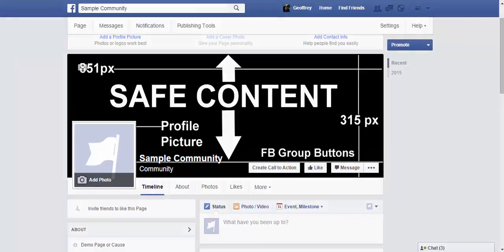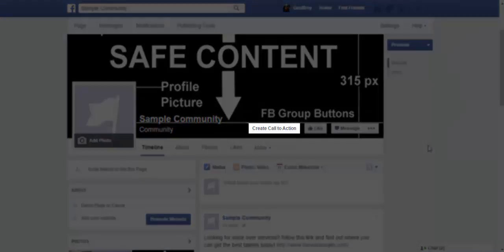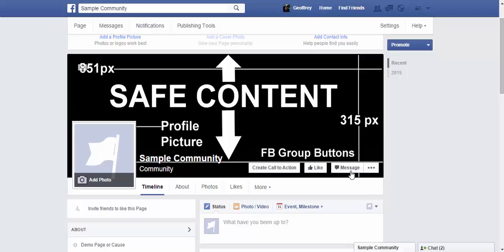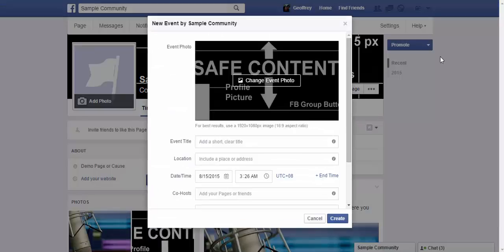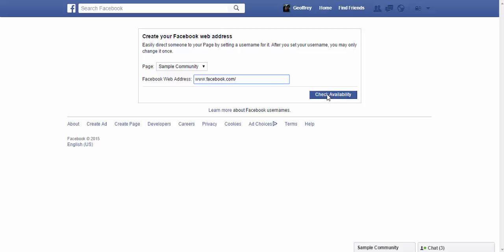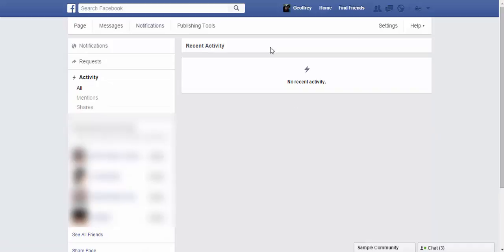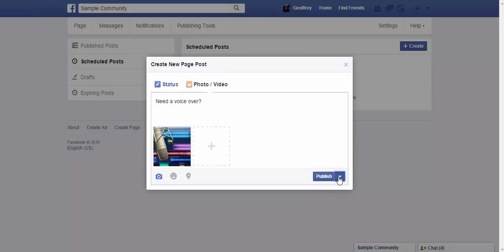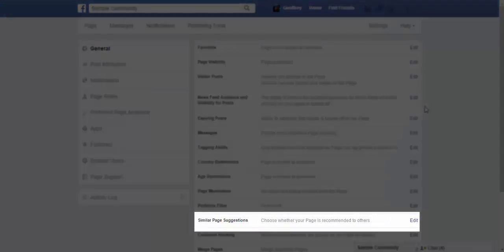Facebook - How to configure your FanPage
This video walks you through the steps to customizing and optimizing your Facebook FanPage. From adding your photo, getting the right dimensions for your header, posting content and much more.